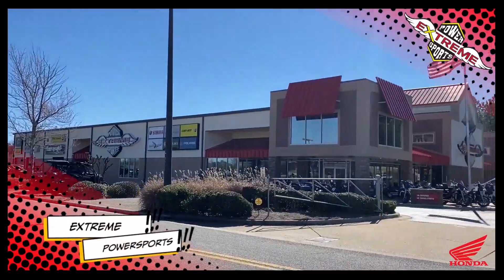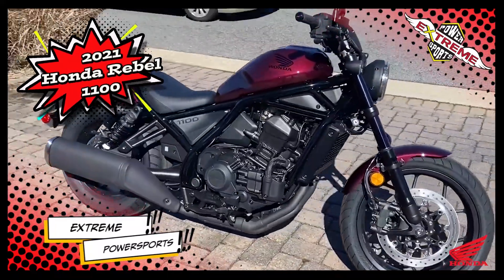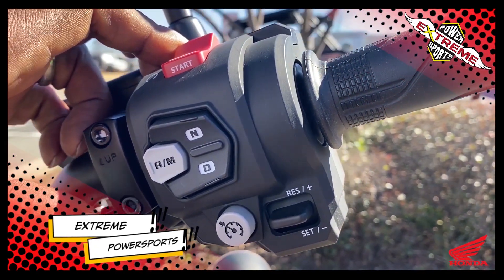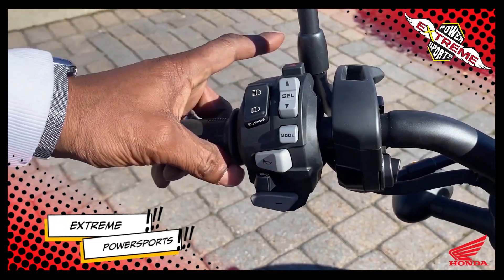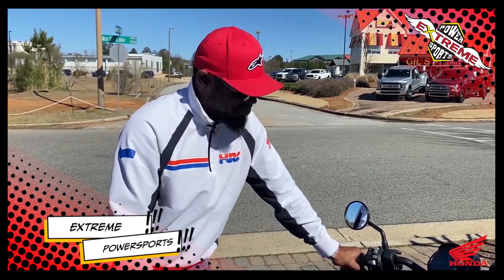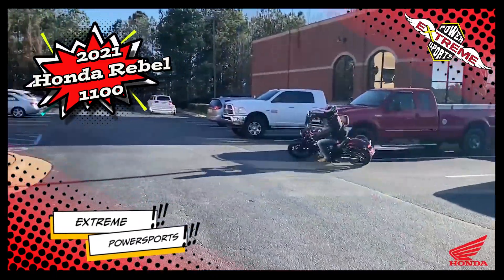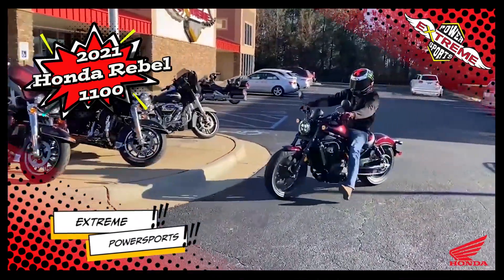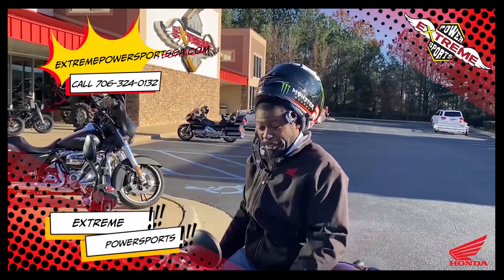EPS 2021Honda Rebel Walkaround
Will shows us the new Honda Rebel 1100 Automatic!